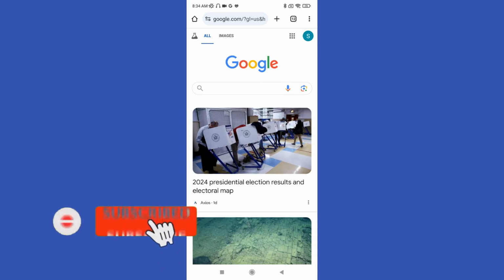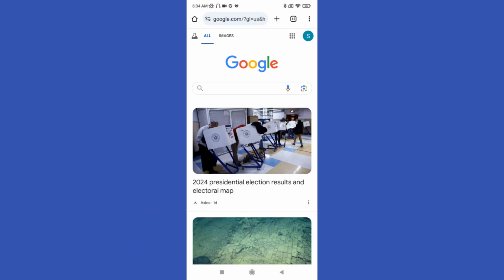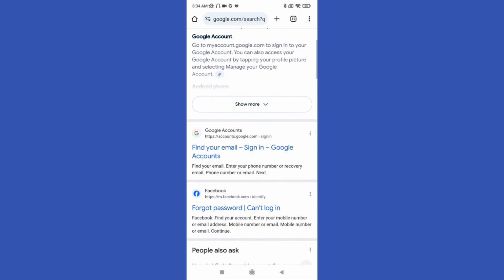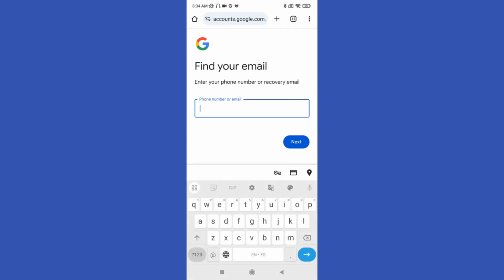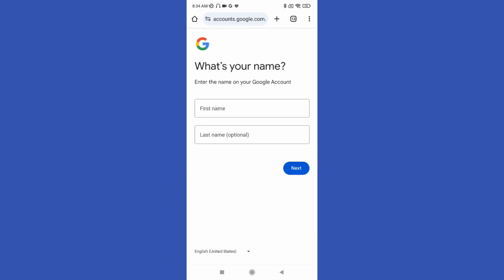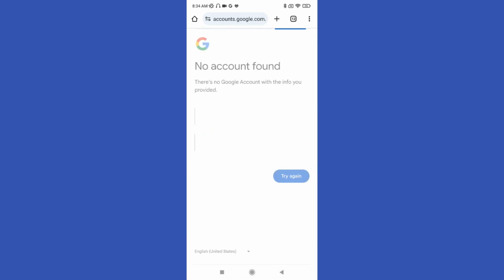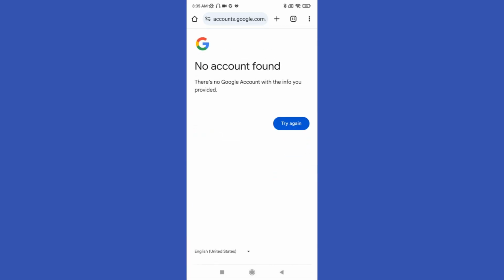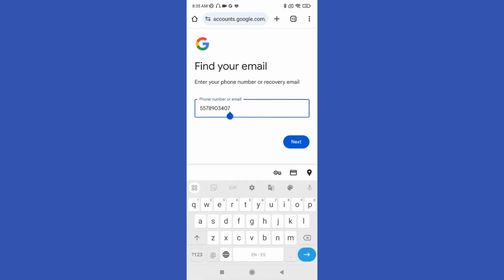How To Find a Gmail Account By Phone Number? - Easy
In this video I will show you How To Find a Gmail Account By Phone Number? - Easy. This method is very simple and is clearly described in the video, follow all the steps and solve your problem successfully!